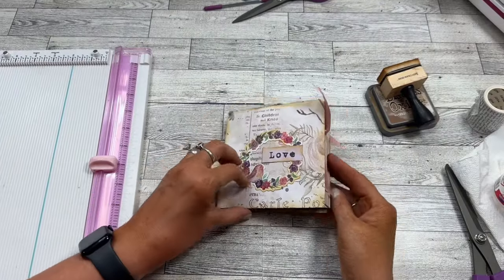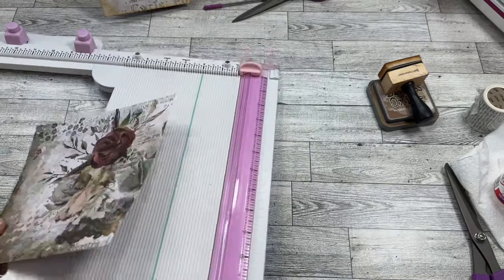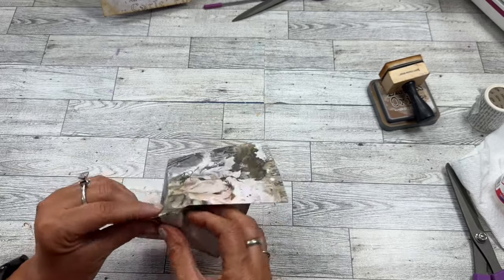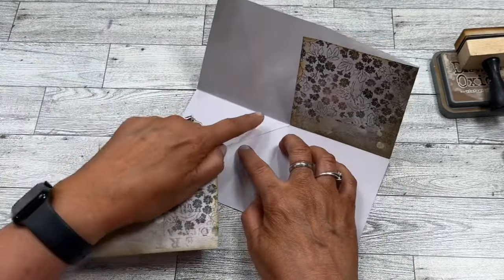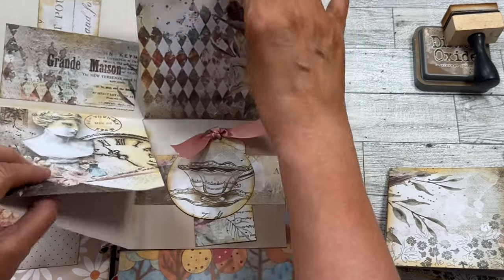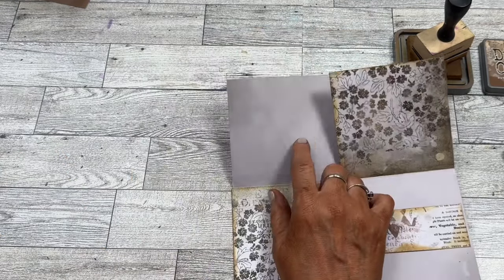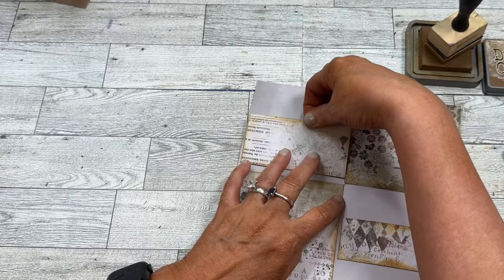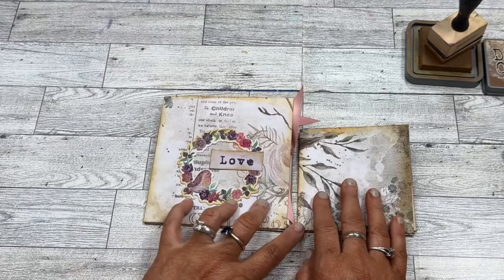Surprise! Folded Junk Journal Interactive Pocket with Tucks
What a fun surprise on your junk journal page with this folded pocket that opens up revealing secret tuck spots.
This easy fold pocket could be an interactive card as well.

The free trial offers 10 download credits for one month; after the 10th download or one month, the free trial converts into an All Access Subscription of $9 per month (normally costs $29 per month)
OR you can purchase yearly for $59/year and save more money! Cancel anytime, no questions asked!

I’m also on other social media platforms